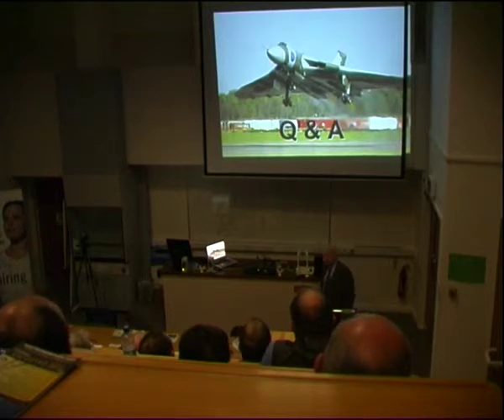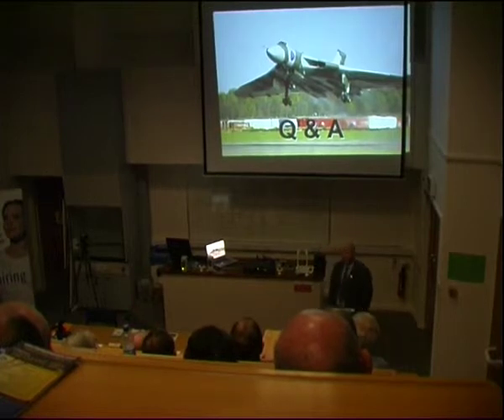XH558 Presentation 8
'The Restoration of Vulcan XH558'  presented to the Institution for Engineering and Technology at  Yale College Wrexham North Wales on the18th March 2009.

Speaker  Mr Kevin 'Taff' Stone   Chief Engineer/Crew Chief